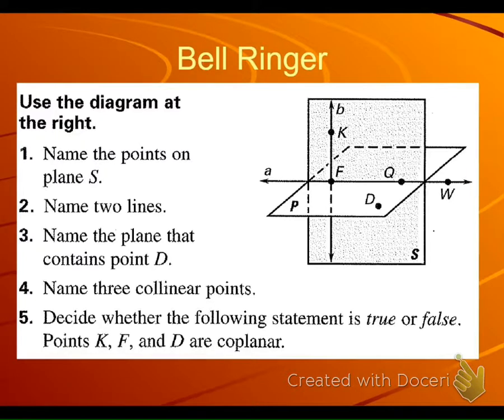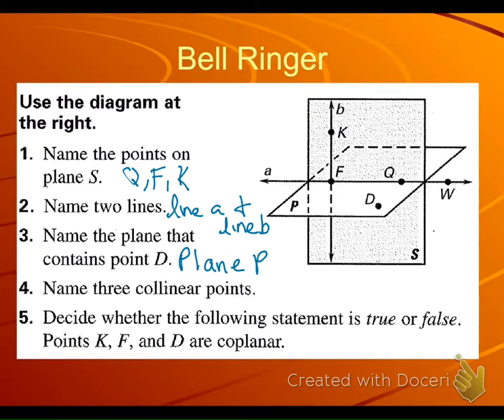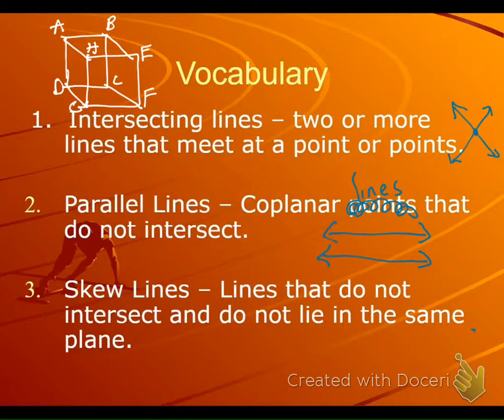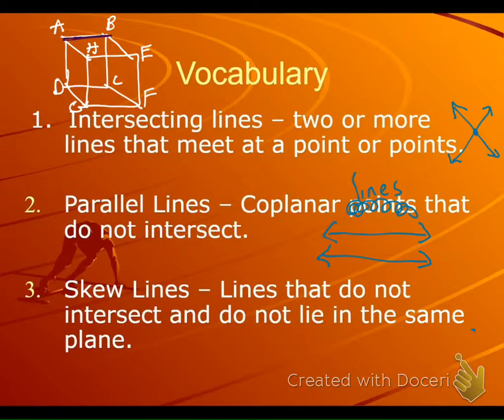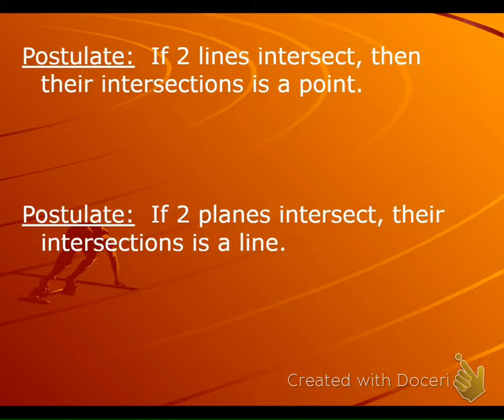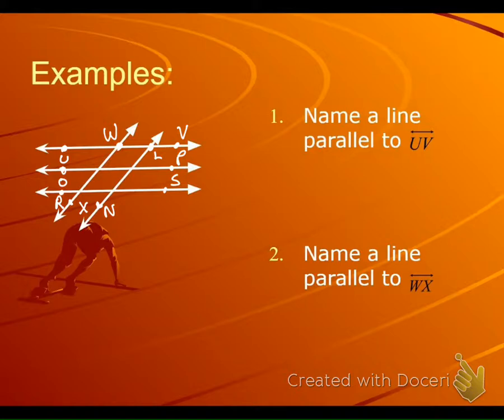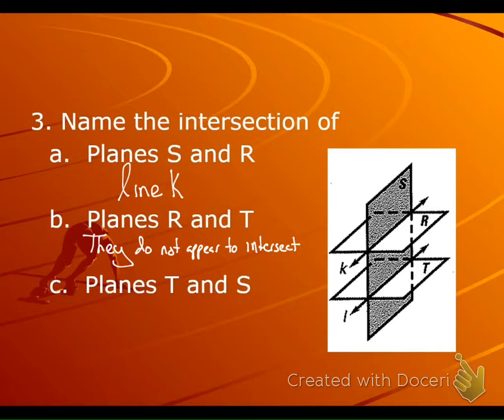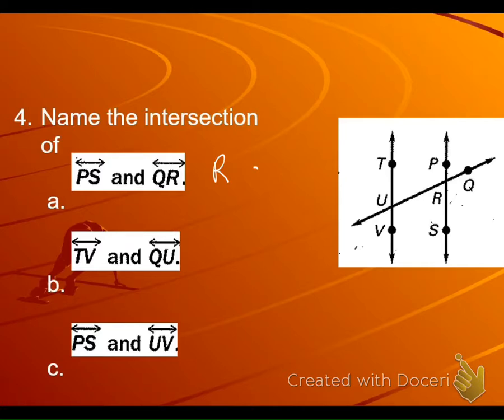1.4 parallel & intersecting lines and planes